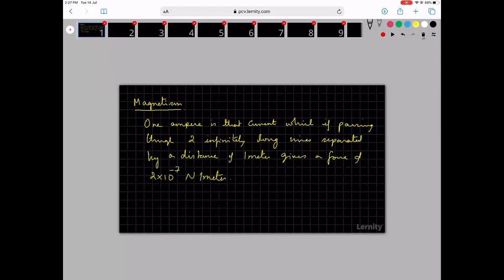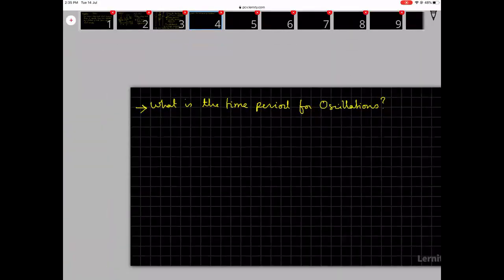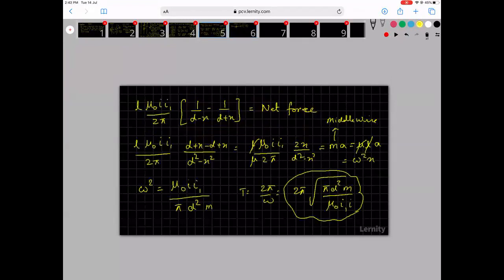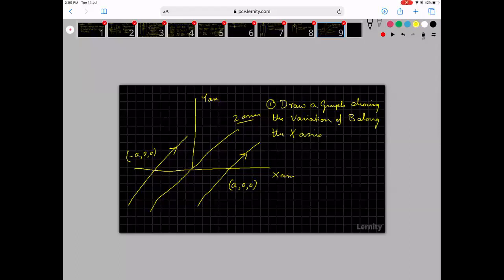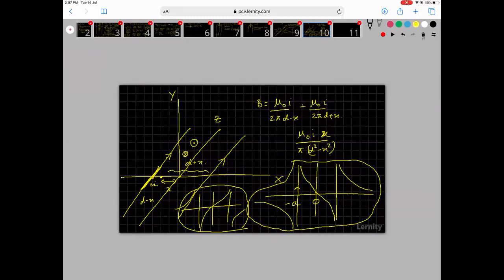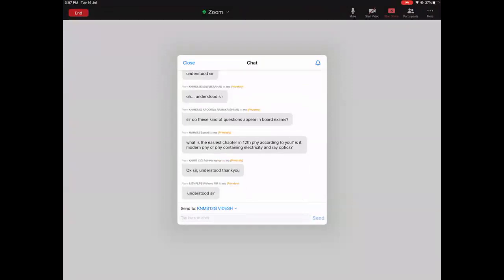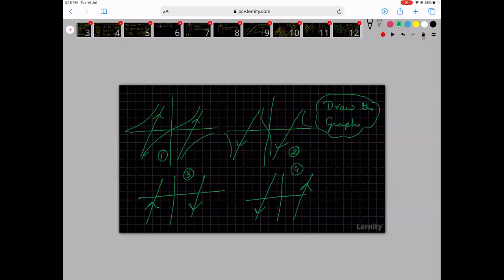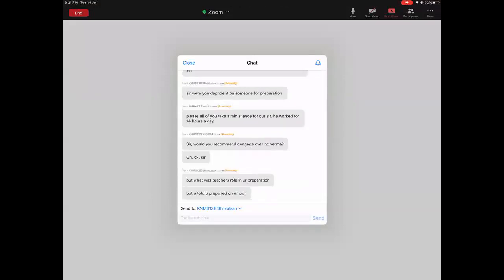July 14 - 12th JEE - Physics - LC